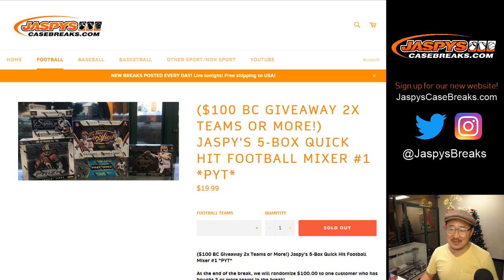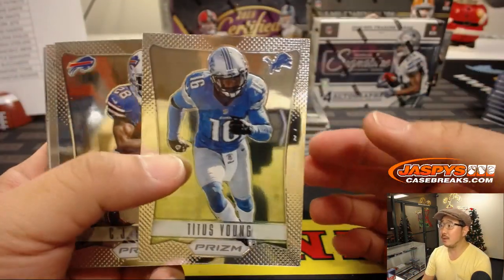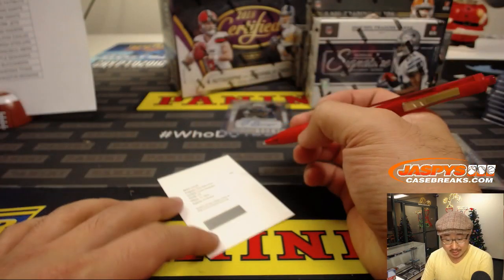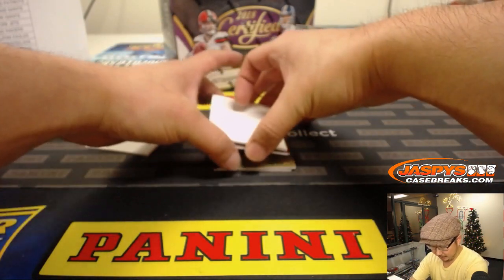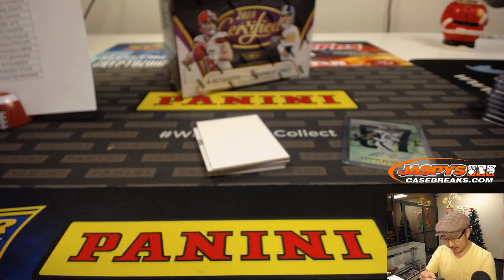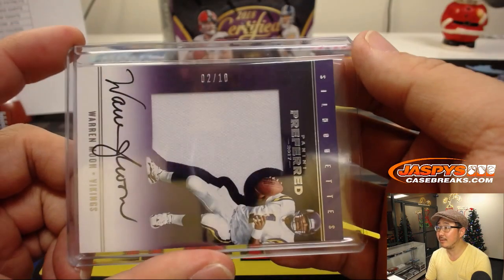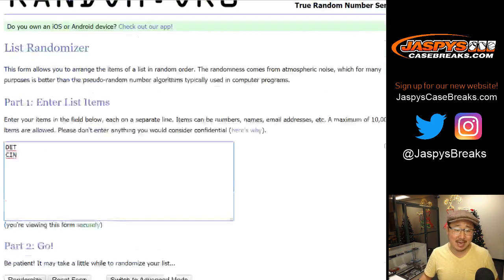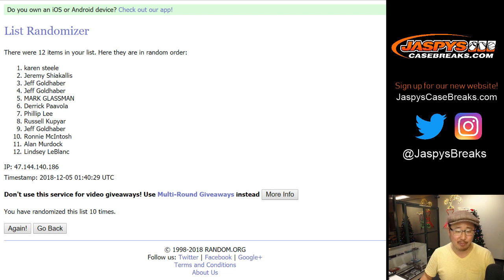Tu, 12/04/18 || Jaspy's 5Box Quick Hit Football Mixer PYT #1